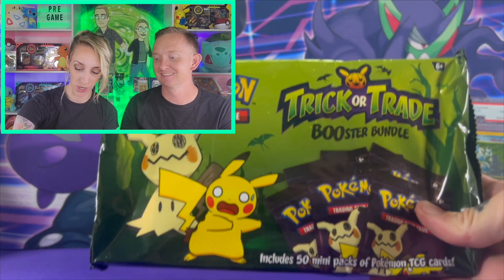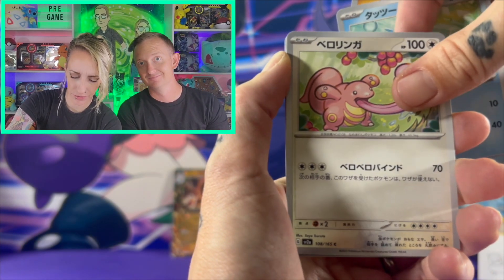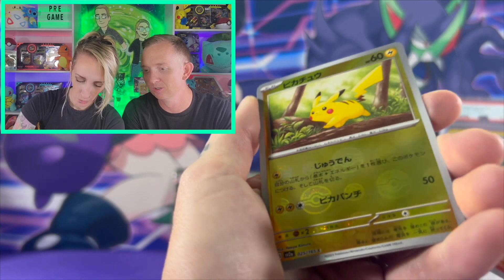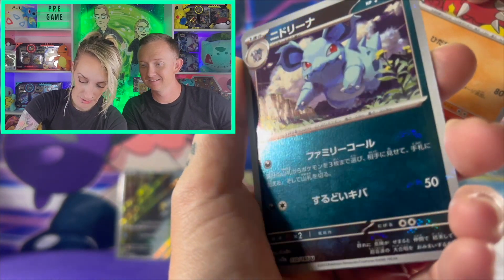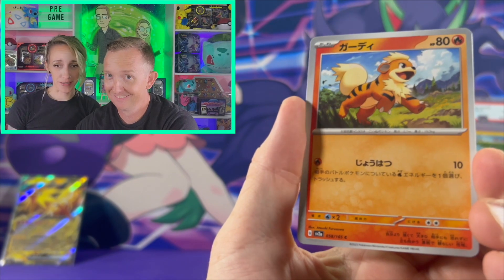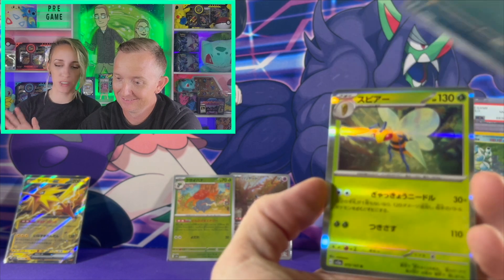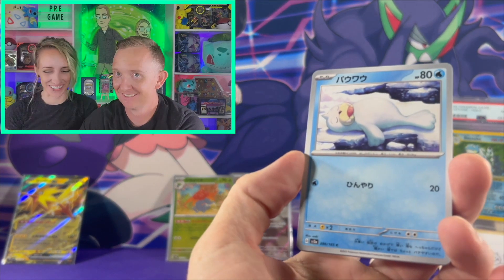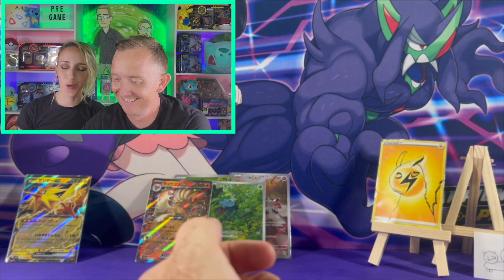PRE-GAME! Japanese Pokemon 151 Opening!! GIVEAWAY!!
Gotta pre-game some Japanese 151!!

~WINNER FROM PREVIOUS VIDEO~
Congratulations @kreagan85
Send us over an email with your shipping info and proof of subscription!!